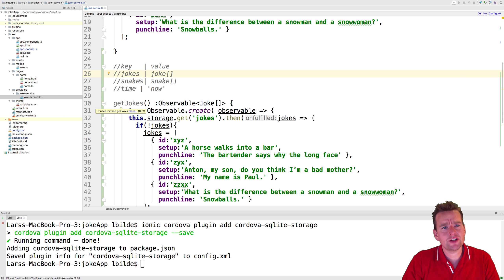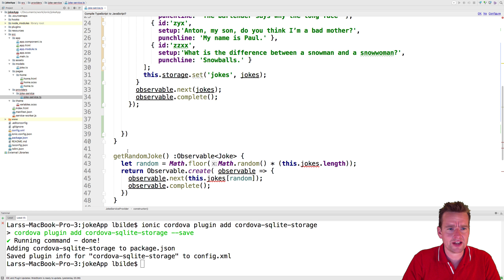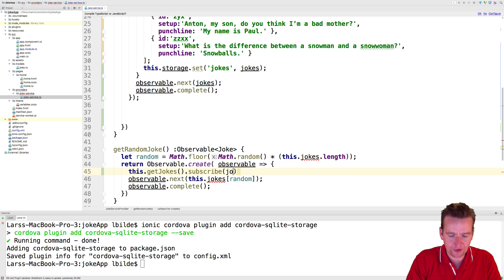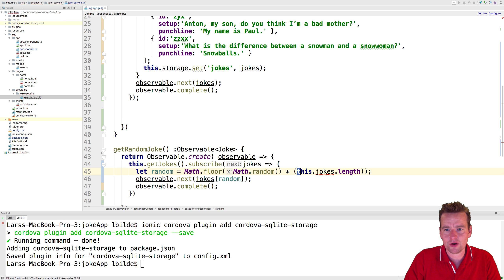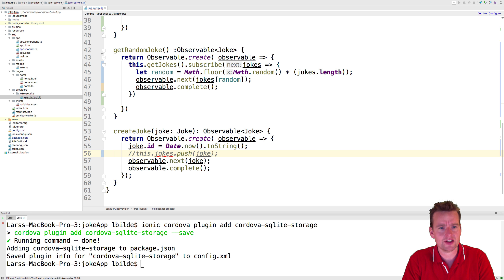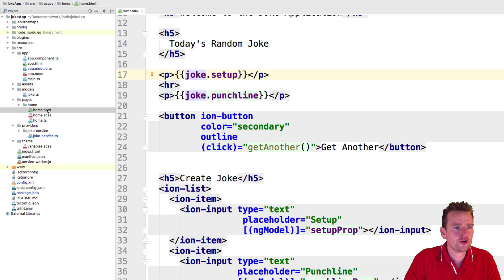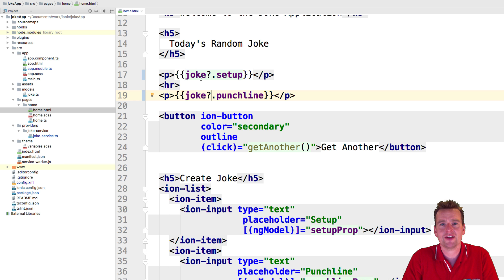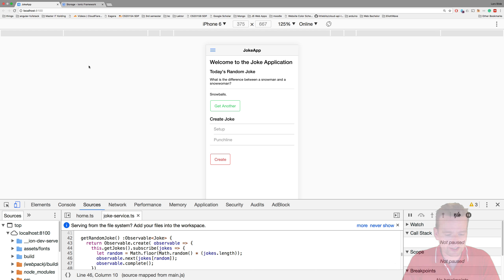Ionic Mobile Apps | S2P18 | Getting the jokes from the phone storage